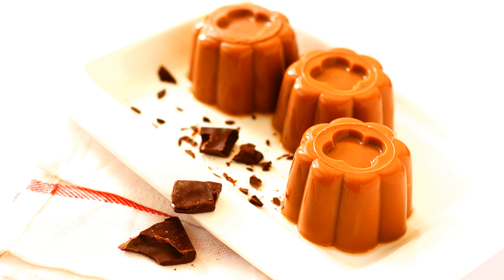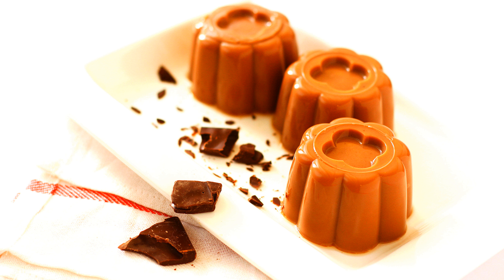Chocolate Jelly \ How to Cook Guide Recipe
CHOCOLATE JELLY

1 pint of boiling water, 1/3 a package of gelatine, 2 pinches of salt, 2 level tablespoonfuls of sugar, 1-Half squares of   Chocolate, 1 teaspoonful of vanilla.

Put the water, salt and chocolate in a saucepan. Cook, stirring until the chocolate melts, then let it boil for three or five minutes. Soften the gelatine in a little cold water and pour the boiling mixture over it. Stir until dissolved, then add sugar and vanilla. Pour into a mould and set aside to harden, serve with cream and powdered sugar or sweetened whipped cream.

A peanut butter and jelly (or jam) sandwich, or PB&J, includes one or more layers of peanut butter and one or more layers of jelly  (called jam in British English) on bread. Sometimes the sandwich is eaten open-faced or with one slice of bread folded over (effectively a "half sandwich").  The sandwich is quite common and popular in North America, especially for children; a 2002 survey showed the average American will have eaten 1,500 of these sandwiches before high school graduation.There are several variations on the sandwich. For example, honey or sliced fruit can be substituted for the jelly component. On the flip side, the popularity of almond butter has inspired some aficionados to transition to "almond butter and jelly" (AB&J) sandwiches. Other nut butters are less common. Marshmallow fluff can also be substituted for the jelly, or simply added for extra flavor; this sandwich is called a "fluffernutter". Cream cheese, substituted for the peanut butter, makes a cream cheese and jelly sandwich. Nutella is another possible substitute for one of the spreads.
White bread is most commonly used, but whole wheat bread can be used as an option. Creamy peanut butter and jelly yields a very smooth sandwich, while chunky peanut butter and jelly offers up a lot of texture. The sandwich may be served whole or cut. If the sandwich is left to sit, or prepared in the morning for lunchtime, then the jelly or jam may soak into the bread and create a soggy slice. The solution invented by sandwich-makers is to utilize the "barrier strategy", whereby a layer of peanut butter on each slice protects the bread from becoming soggy (see photo for "sandwich preparation").

 History

Peanut butter was originally paired with a diverse set of savory foods, such as pimento, cheese, celery, watercress, saltines and toasted crackers. In a Good Housekeeping article published in May 1896, a recipe "urged homemakers to use a meat grinder to make peanut butter and spread the result on bread." The following month, the culinary magazine Table Talk published a "peanut butter sandwich recipe. In the early 1900s, this sandwich was adopted down the class structure as the price of peanut butter dropped. It became popular with children by the 1920s as manufacturers began adding sugar to the peanut butter.  Since World War II, both peanut butter and jelly were found on US soldiers' military ration list.

 Nutrition
A peanut butter and jelly sandwich made with white bread, two tablespoons each of peanut butter and strawberry jelly, provides 403 kcal, 18 g fat, 58 g carbs and 12 g protein which is 27% of the Recommended Daily Intake of fat and 22% of calories.While roughly 50% of the calories are from fat, most of them come from monounsaturated fat and polyunsaturated fats, which have been linked positively with heart health.

 See also

Fluffernutter
Fool's Gold Loaf
Jam sandwich
Peanut butter, banana and bacon sandwich
List of sandwiches
List of peanut dishes

 References

 External links
Fun peanut facts
Keep your peanut-butter-and-jelly sandwich from getting soggy
Grilled Peanut Butter and Jelly Sandwich
History of Peanut Butter & Jelly Sandwich